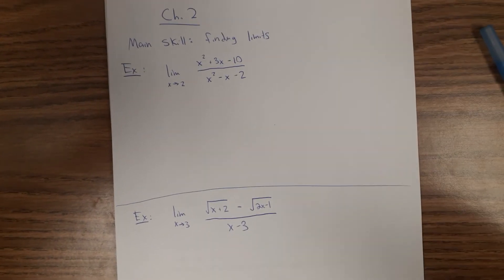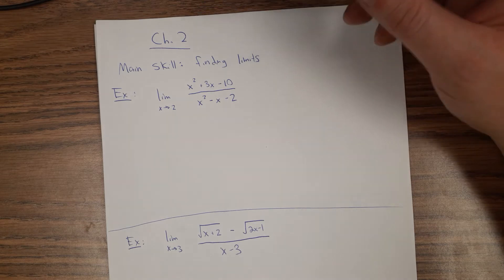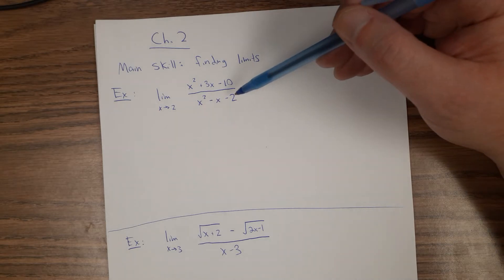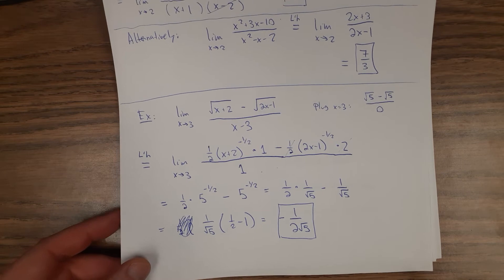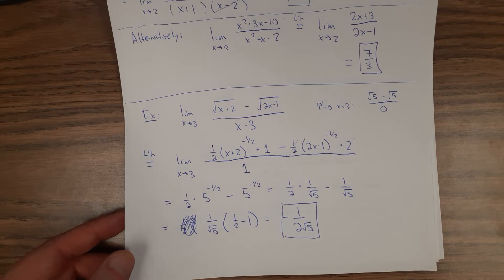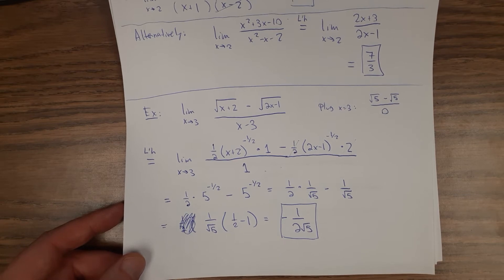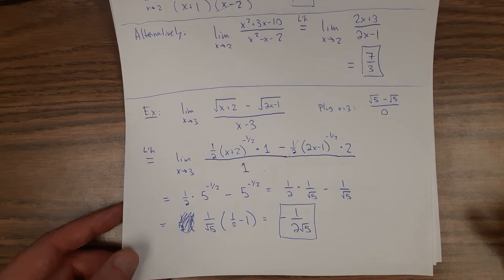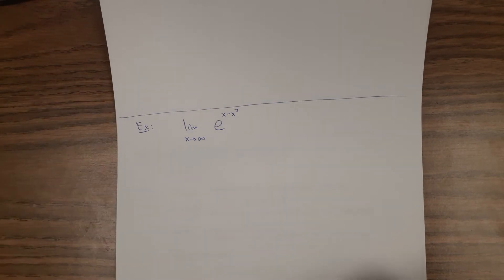Final review limits